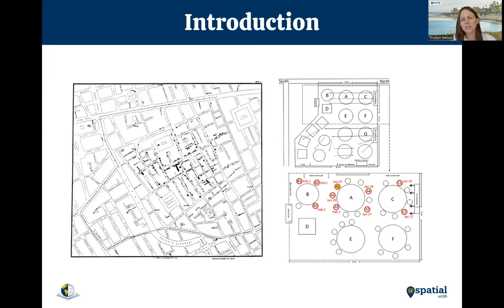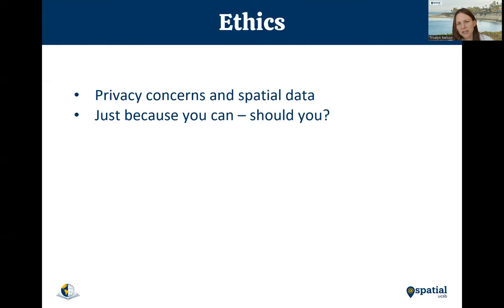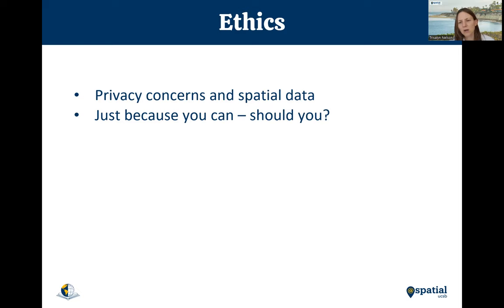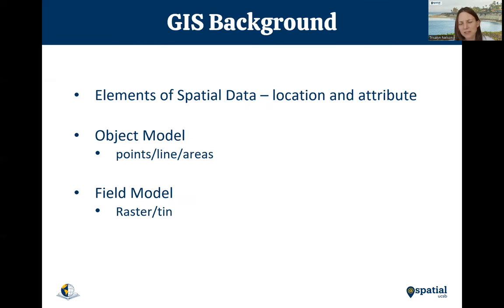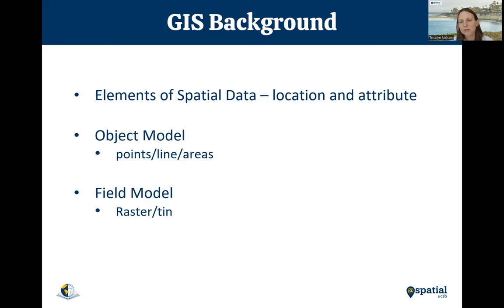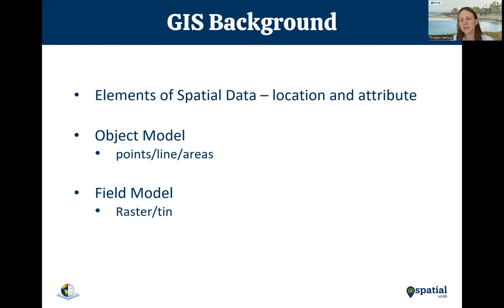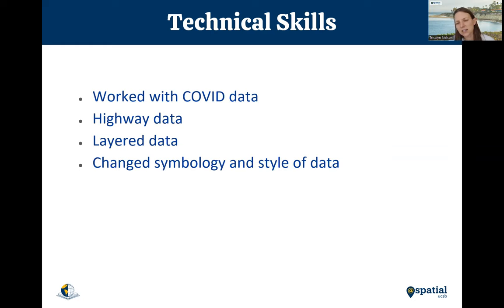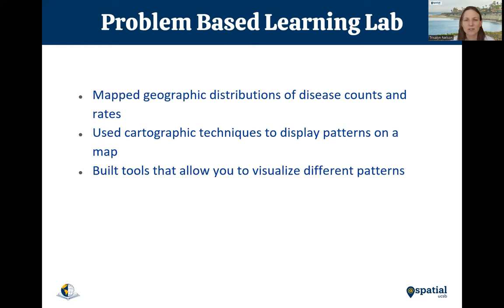Evolving GIS- Module 1 Conclusion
Dr. Trisalyn Nel recaps important takeaways for Module 1.